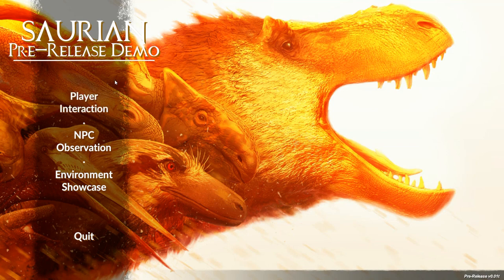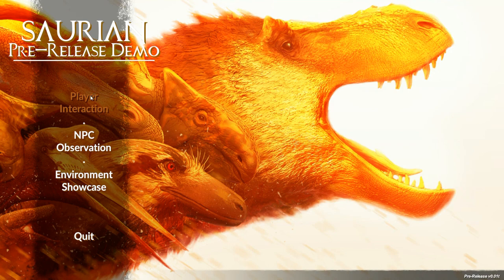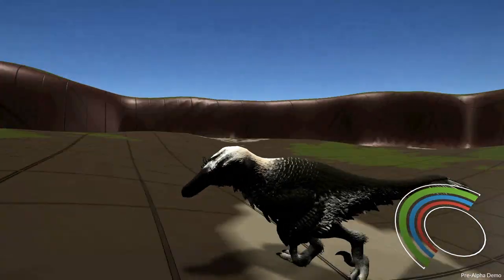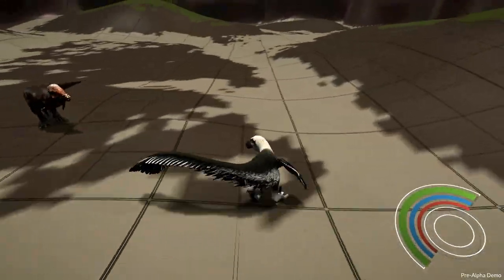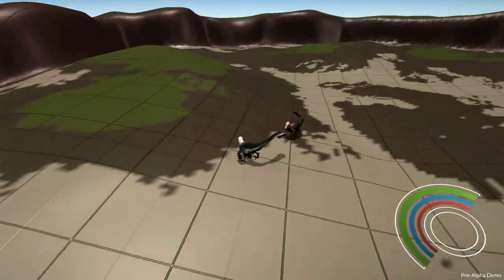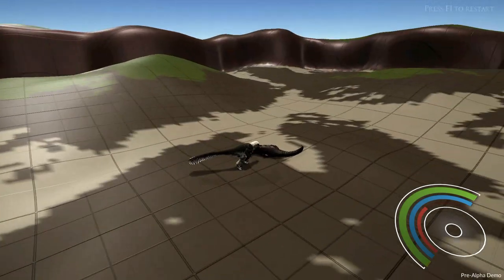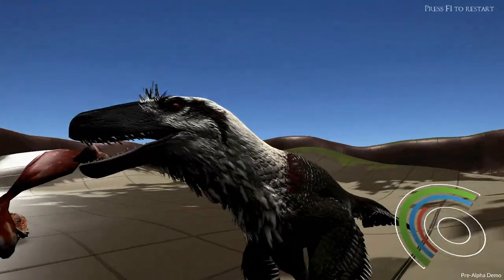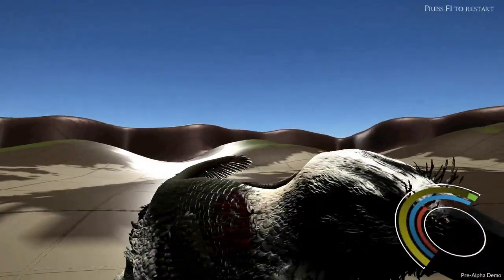SAURIAN PRE-RELEASE PLAYER INTERACTION - Dakota vs. Pachy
SAURIAN PRE-RELEASE ACCESS! Let's take a look at the Player Interaction module!

For those of you that are new to my channel, my name is Heather a.k.a. Jinawee. I do mostly Let’s Play videos and commentaries. I love playing video games and just wanted to share my joy and enthusiasm with others. I strive to upload at least three videos per week. I do work a full time job, but I do my best to keep to that commitment. I also either live stream or upload on the weekends. Check me out!